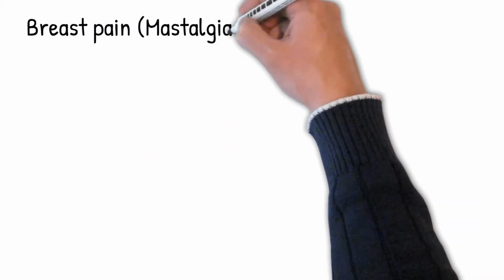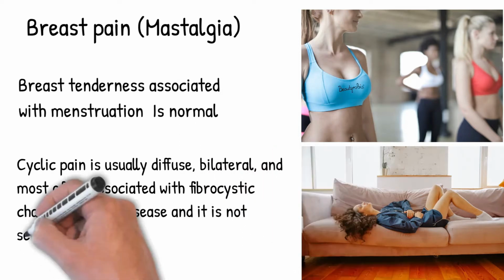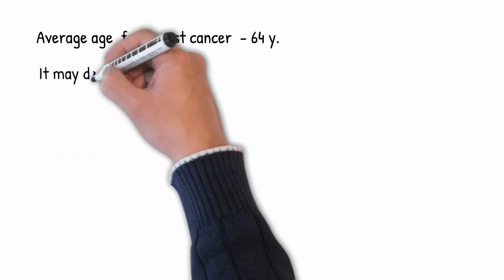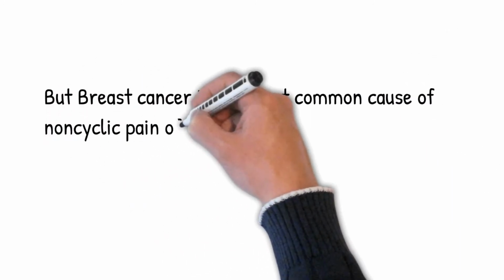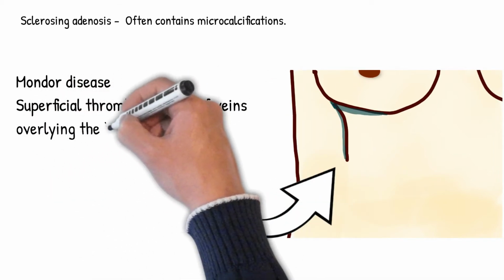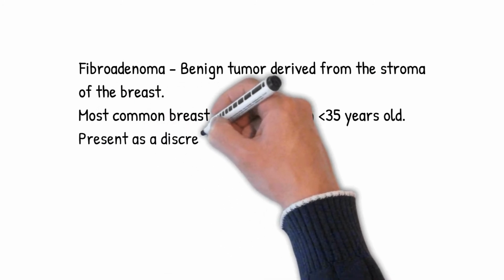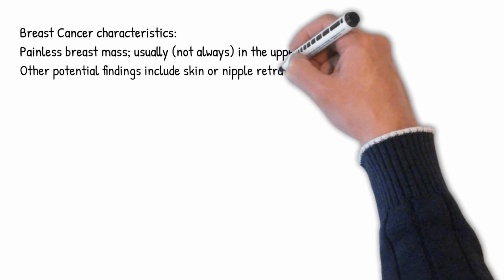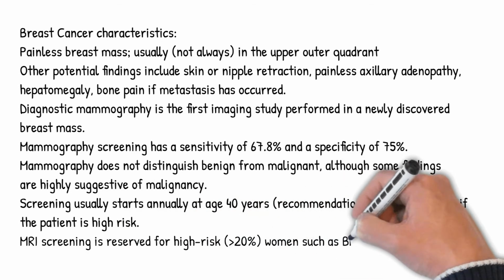Breast pain - Breast pain causes. Is breast pain a sign of cancer? When to worry about breast pain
what breast pain is normal?
what breast pain means?
what breast pain?
what breast pain during pregnancy?
what causes breast pain during pregnancy?
what helps breast pain?
what causes breast pain during breastfeeding?
what causes breast pain in females?

are breast pain normal?
is breast pain a sign of pregnancy?
is breast pain a sign of cancer?
is breast pain during periods normal?
is breast pain during pregnancy?
is breast pain symptoms of menopause?
is breast pain due to hormonal imbalance?
is breast pain a sign?
can breast pain be a sign of cancer?
can breast pain be cancer?
can breast pain come and go in pregnancy?
can breast pain cause back pain?
can breast pain be hormonal?
can breast pain cause chest pain?
can breast pain be caused by stress?
can breast pain be normal?
how breast pain in pregnancy?
how breast pain occurs?
how breast pain?
how reduce breast pain?
how relieve breast pain?
how to reduce breast pain before period?
how to ease breast pain?
breast pain during pregnancy second trimester,breast pain during pregnancy third trimester,breast pain during pregnancy first trimester,types of breast pain in early pregnancy,breast pain after period ends,breast pain before period vs. early pregnancy,sharp pain in breast that comes and goes,breast pain during pregnancy boy or girl,how many days breast pain in early pregnancy.